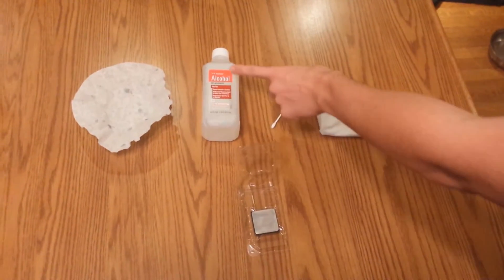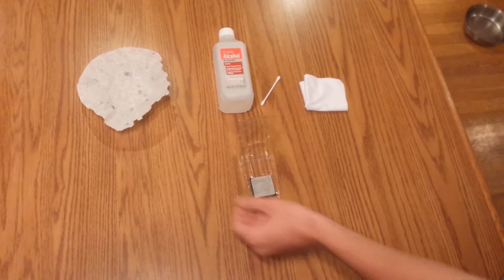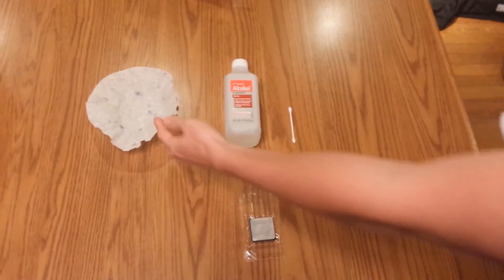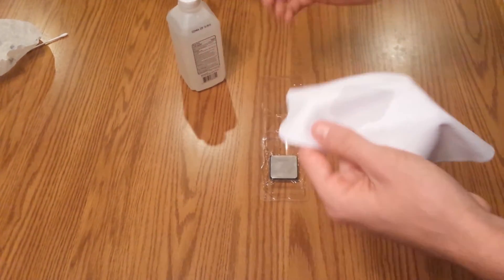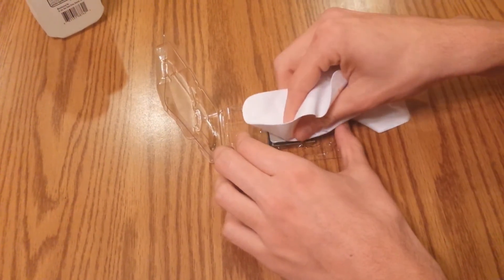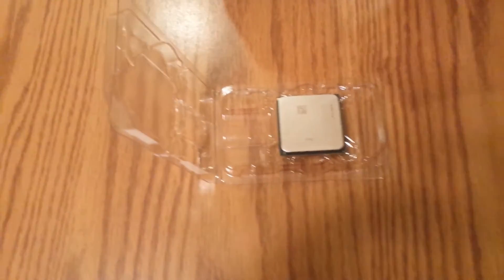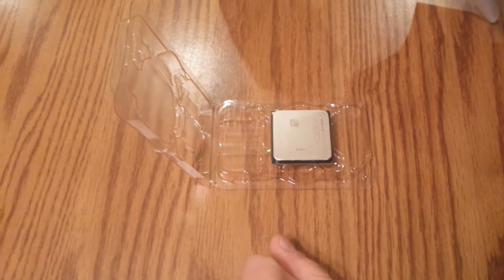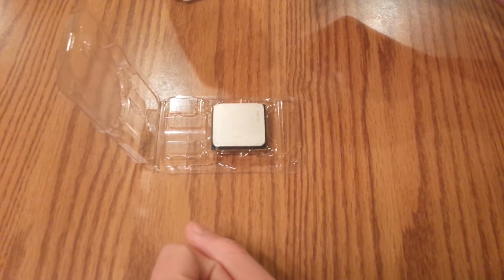How to Remove Thermal Paste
This tutorial will show you how to remove thermal paste from computer components (CPU, GPU, etc).

What you'll need:
Isopropy alcohol (at LEAST 70%, 91%+ is preferred).
Coffee filter for most of the easy to get paste.
Microfiber cloth to get it spotless.